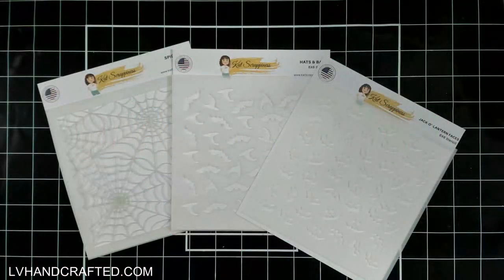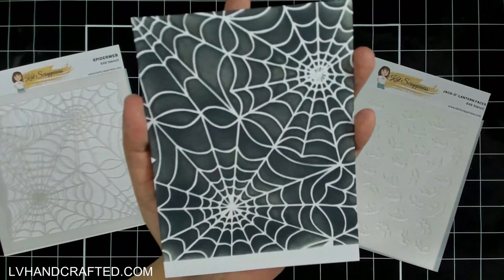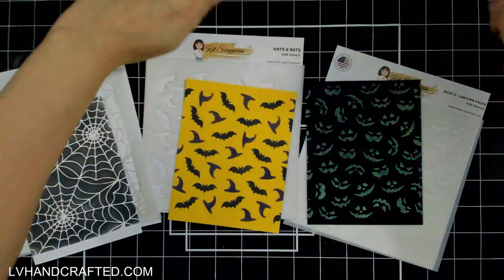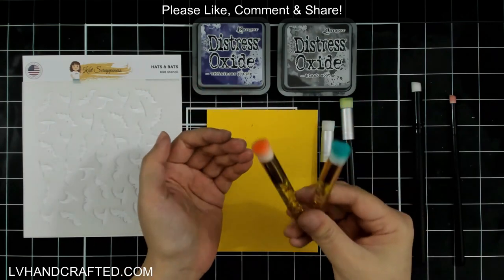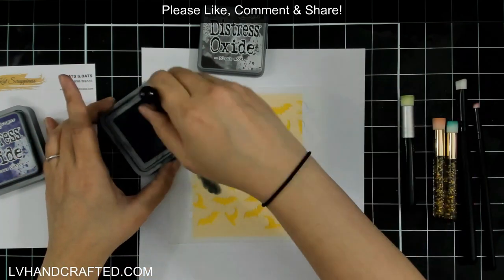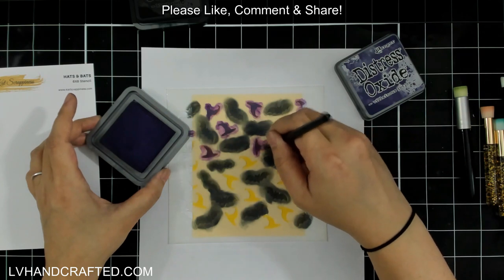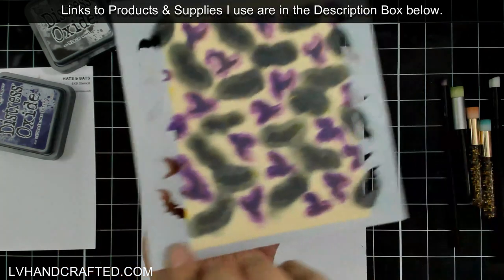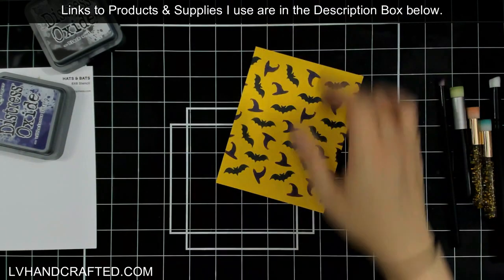Introducing: 3 Single-Layer Stencils - Spider Web, Hats & Bats and Jack-O-Lantern Faces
SHOP